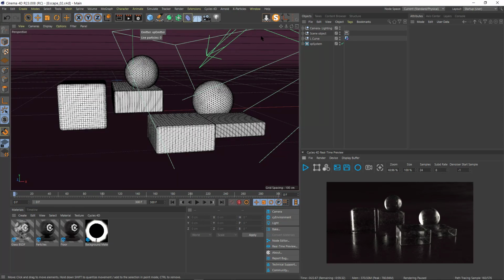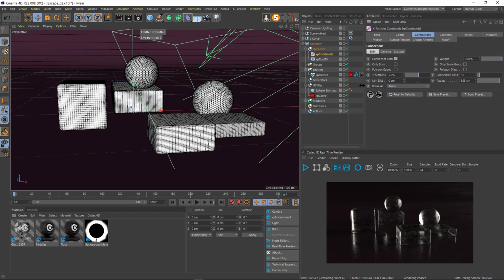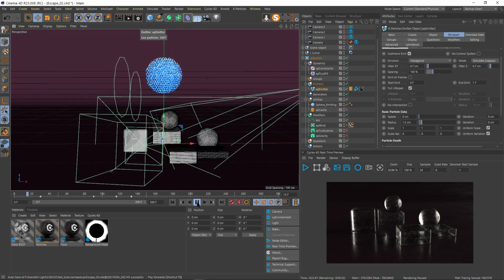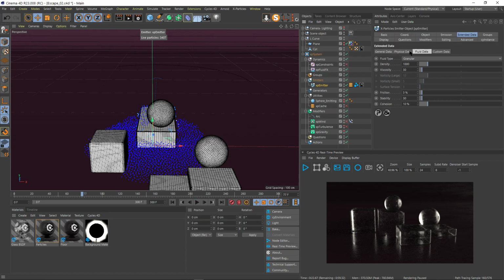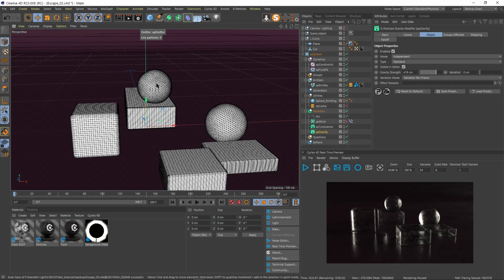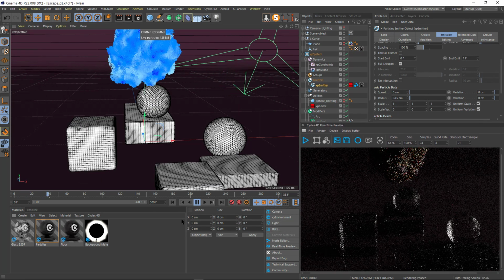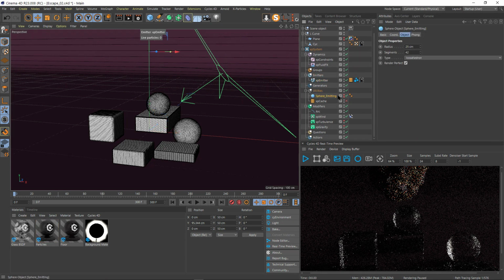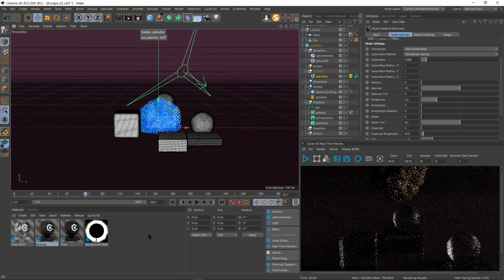The escape - Xparticles simulation breakdown/tutorial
Here I show you how to used xp dynamic to make a creepy blob type of creature. I take you through all the settings, assuming you do know a bit your way around xparticles.
If you have any question just ask for it!